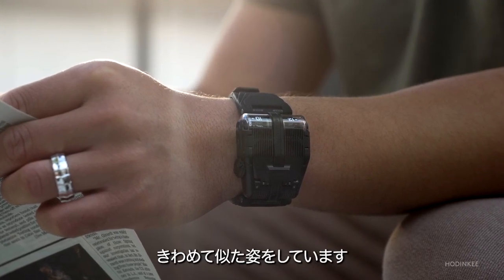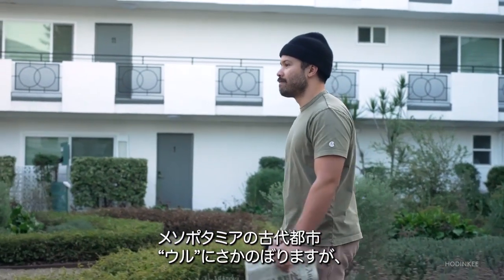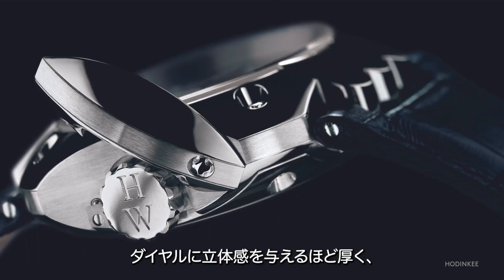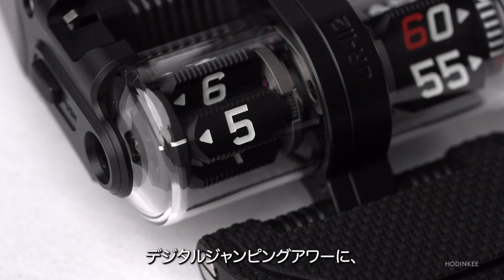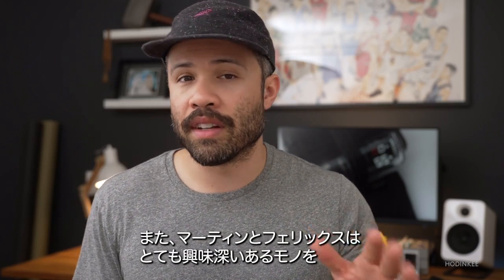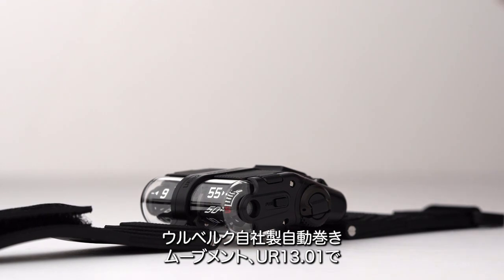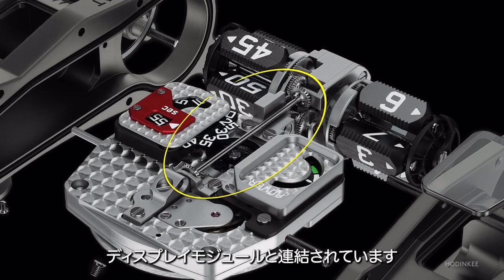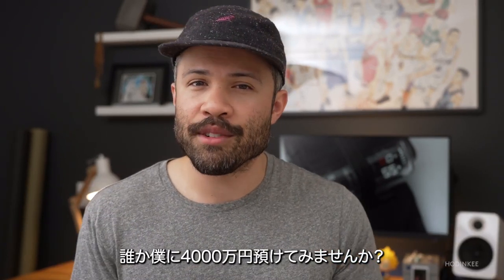ヴィンテージ ブガッティとチキングリルにインスパイアされた約4000万円のウルベルク｜A Week On The Wrist｜ HODINKEE Japan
ウルベルクのアヴァンギャルドなタイムピースを実際に身につけるとどんな感じなのだろうと、僕たちはいつも想いを巡らせています。そこで、実際に着用してみました。UR-112 アグレガットをご紹介しましょう。